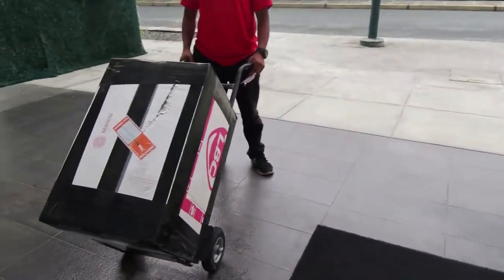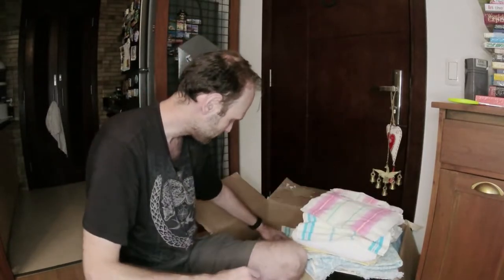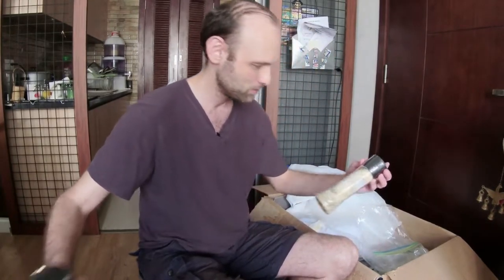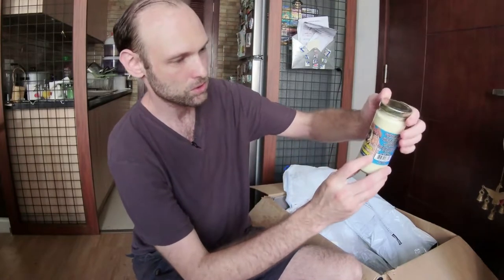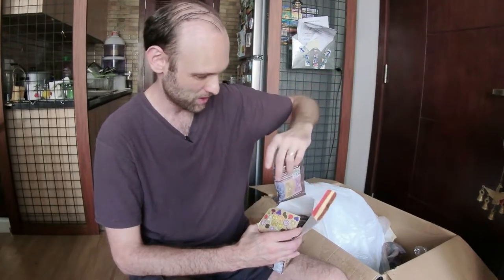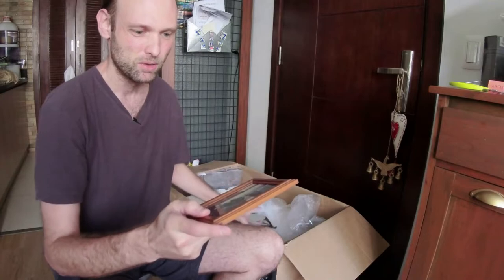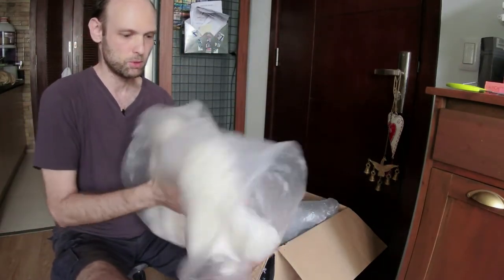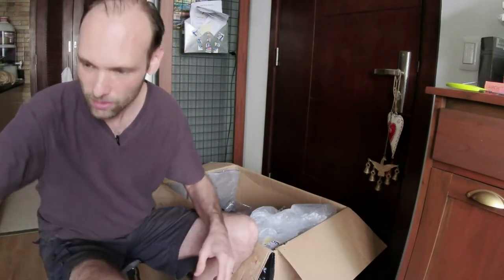Balikbayan Box Video | Double Feature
My Mom put together two new boxes of gifts from New York - some things we left behind, and some things we bought online - and sent to us through a balikbayan box. Balikbayan box is like a huge care package sent from a family member abroad to his/her family in the Philippines. This is the 4th or 5th balikbayan box that we received from my Mom since moving to the Philippines, and it always brings me happy fuzzy feelings of home.

The first box I received of the two admittedly is filled with mostly non-exciting stuff. A whole crap-ton of towels, table cloths and bed sheets, which I AM NOT going through in this video. It did include a gnarly looking "duck cooker" that you can fit a small baboy or baby pig inside of and cook in an oven, or a particularly large duck or turkey to feed even a large Filipino family. That one of course went straight to my mother-in-law since we have no use for that here.

The second box however which I received soon after was the real deal! Besides some more obligatory blankets, in it were some of the goodies that I ordered for myself on Amazon. There was the expansion set for A Game of Thrones Catan. An exciting table top board game which now allows us to play with up to 6 players. There was also Takenoko along with its expansion which is another board game and this one was requested by one of my brothers-in-law. Two containers of halva, which is a nut based middle eastern treat, a whole lot of rock salt, some of which is mixed with other herbs and spices, three jars of classic Russian condiments. There were also some surprises such as my old high school T-shirt representing the FDR Cougars and old photographs that I haven't seen in many years as well as some of my birthday cards that my mom was holding onto for me. One nice surprise was getting my father's army belt from his military uniform he wore wile serving in the Soviet military as an inheritance. There was also a set of GoPro accessories that I ordered for my new vlogging camera, the Insta 360 One R, since all of those mounts and clips are 100% compatible with them. Also in that box were a set of my old rollerblades that I got for my 20th birthday, which I haven't worn in many years. There will be a video about that coming up in the near future.

I hope that you will enjoy watching this video and there will be more follow ups to this coming in the future.

Camera used in this video:
Insta 360 One R (4K mod)

About me:
My name is Dmitry and I am a New York City Expat, now living in Manila, Philippines. I have a passion for photography, and making videos as I travel around the world with my wife, while immersing ourselves in the cultures and the people we visit.

If you would like to work with me on any project in or around Manila, please message me through Instagram or through Facebook!